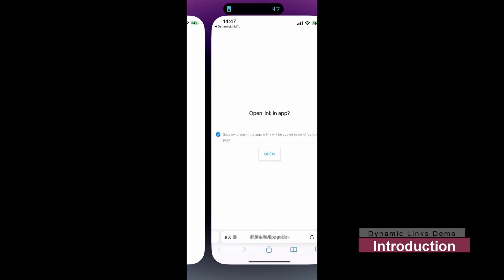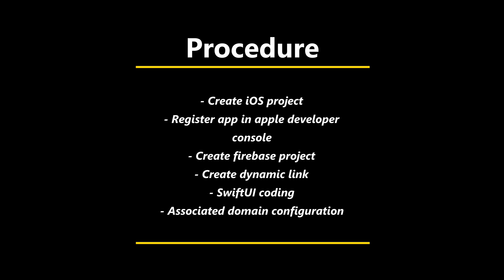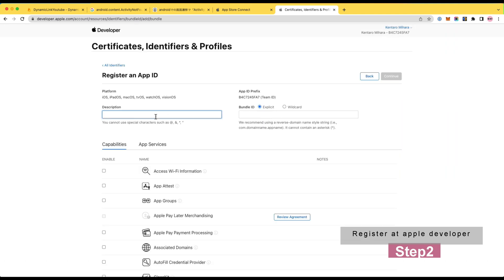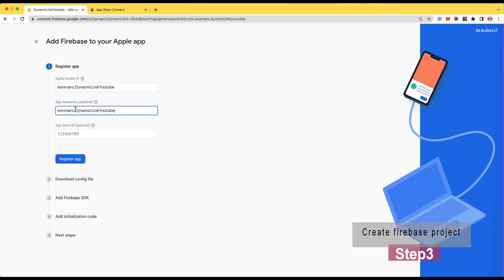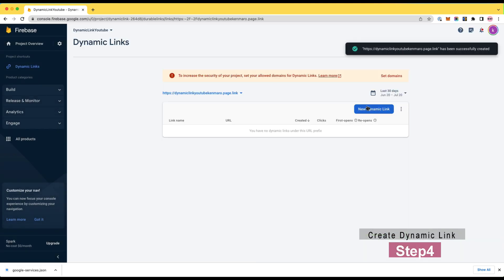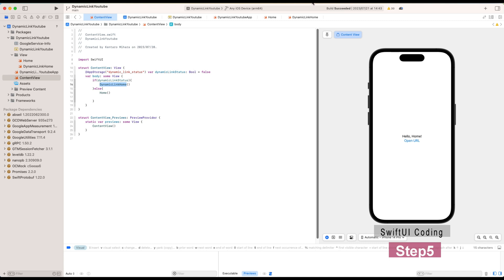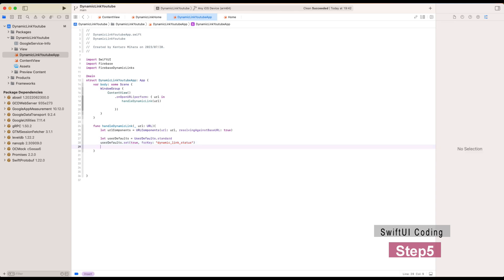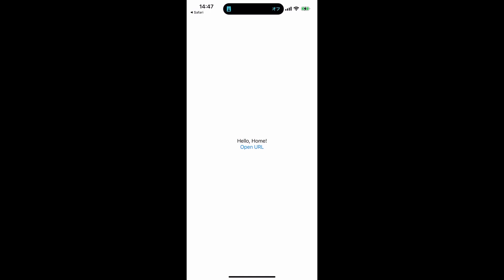How to implement Dynamic Links (Firebase) - SwiftUI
In this video you will learn how to implement dynamic links with iOS SwiftUI.

In this channel I am sharing the implementation example that I found useful when I was making prototyping my personal project.